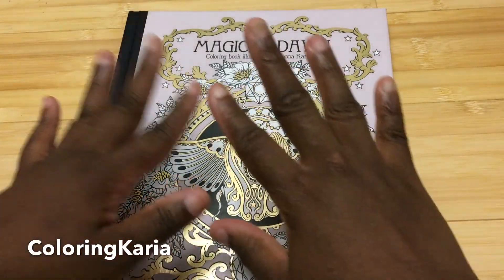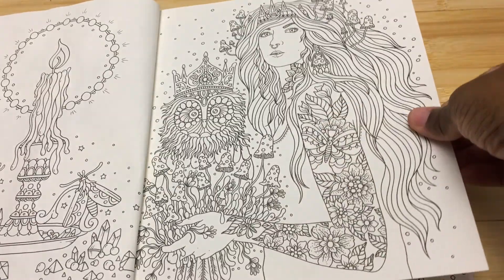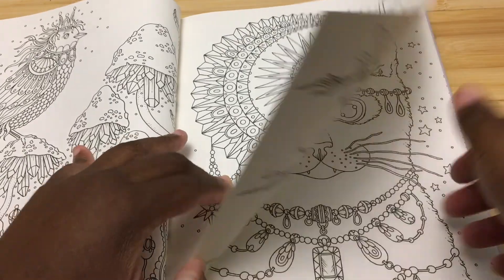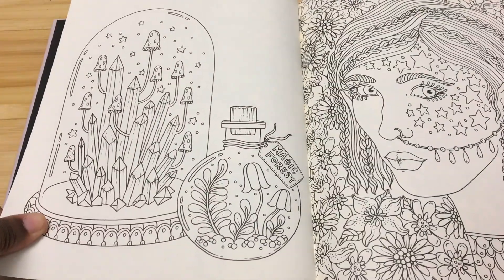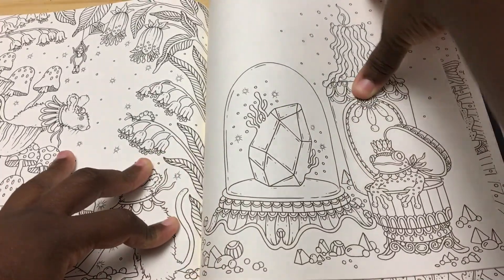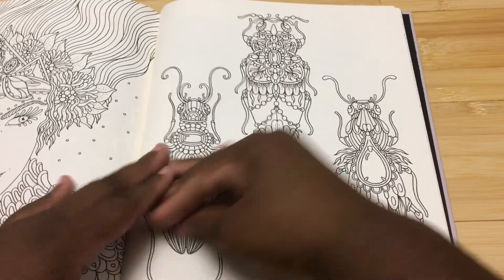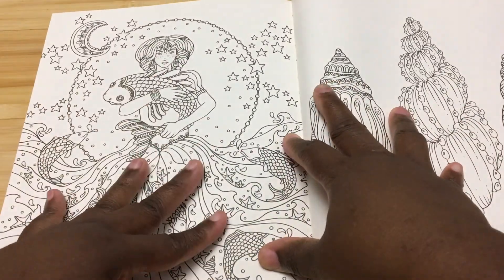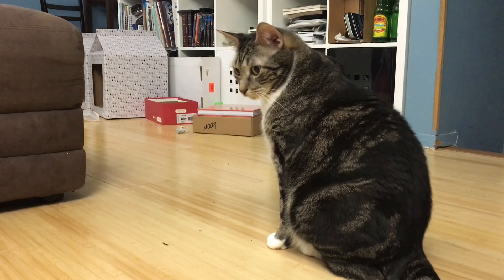Magical Dawn by Hanna Karlzon Adult Coloring book review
In this video I provide a review of the adult coloring book Magical Dawn by Hanna Karlzon. This is a hard bound coloring book. The pages on this adult coloring book are not perforated so that is something you have to keep in mind. This book is on Amazon for $12.40 at the time of filming. Like all Hanna Karlzon’s previous books this book takes watercolor pencils. Folks who have larger sets of Neocolor 2 says it takes Neocolor 2 very well.

Magical Dawn Coloring Book
Seasons Coloring Book

***Social Media***

Amazon wishlist: